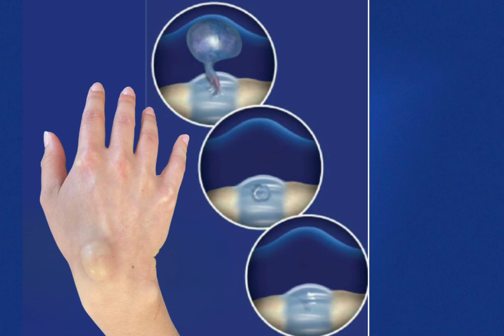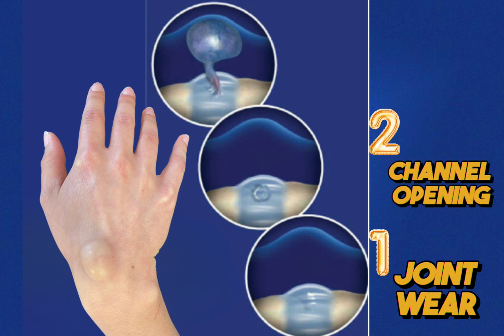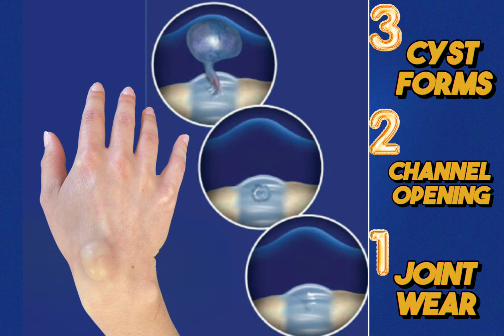Wrist ganglion Cyst: Learn to treat in 3 minutes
Ganglion cyst of the wrist treatment options